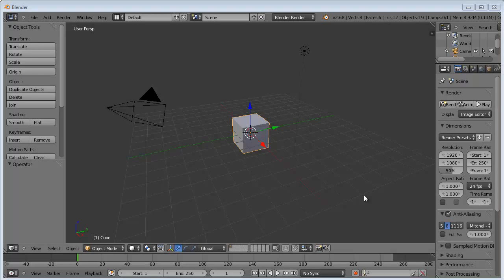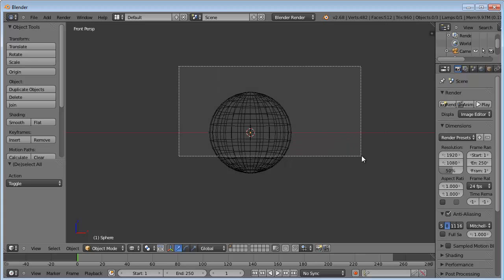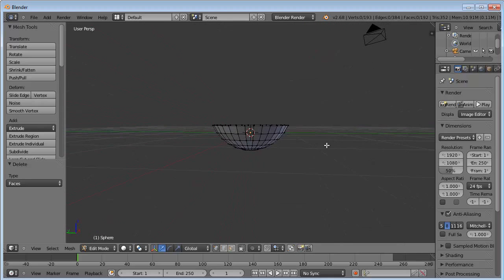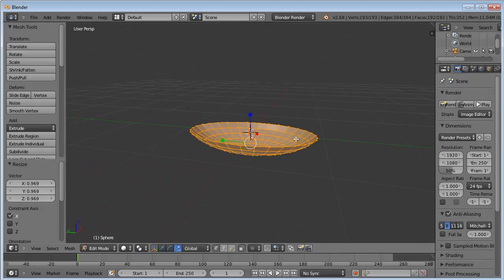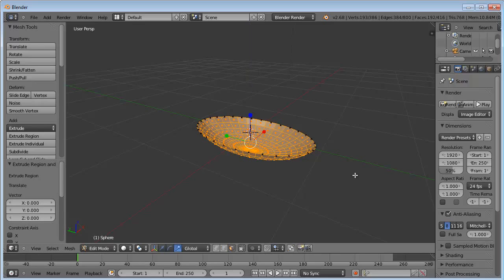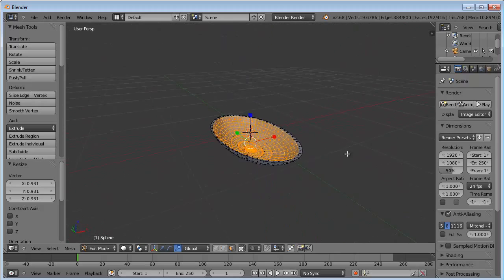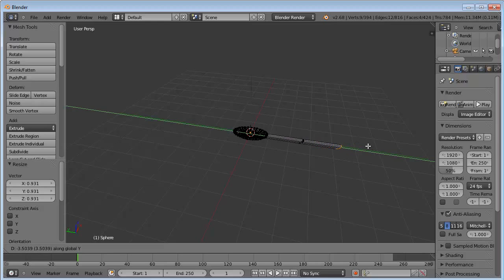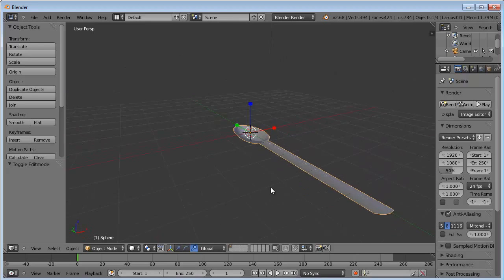Spoon part 1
how to make a spoon in blender 1 of 2